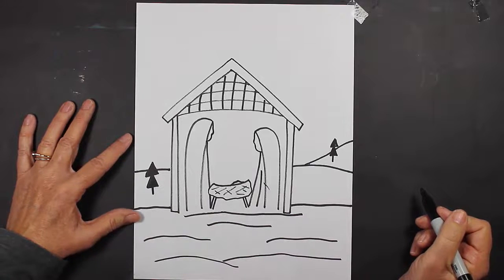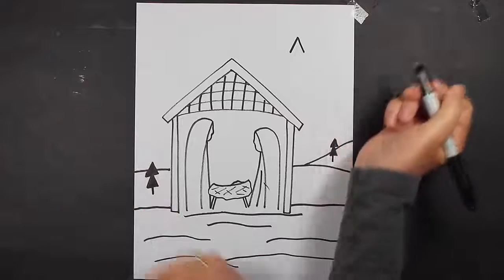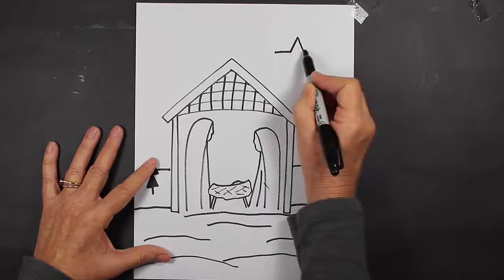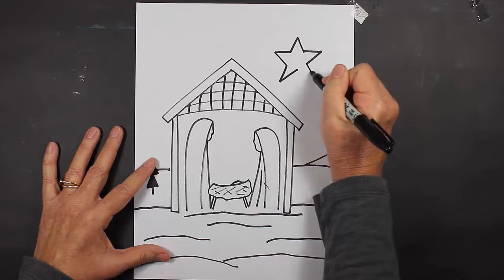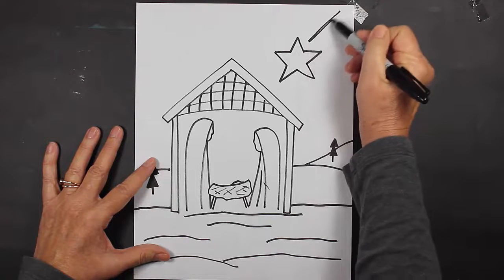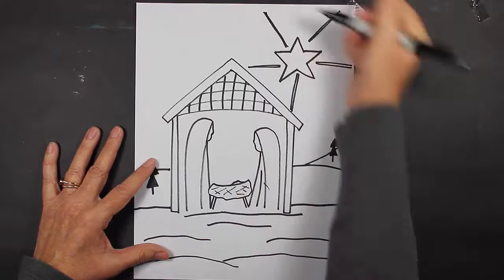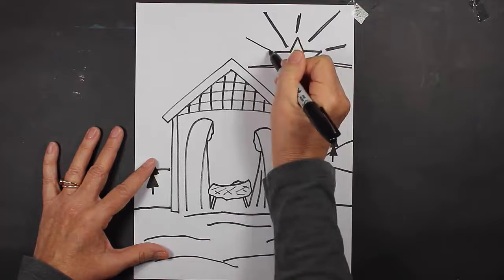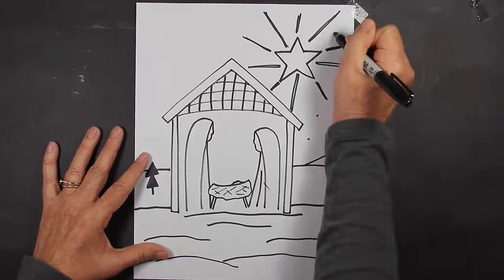How to Draw a Christmas Nativity Scene Step-By-Step for Kids and Beginners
Watch this video to learn how to draw a Nativity Scene! This video shows how easy it is for beginners to follow along and create a simple and cute drawing step-by-step.

🍧 I teach online classes about how to draw and paint step-by-step for beginners:

•Explore the Art of Adding Watercolor Paints to Doodle Drawings on Etsy:

🎨 MY DOODLING AND PAINTING SUPPLIES
All you need to create simple doodles and paintings like the ones you see on my doodleacademy channel:

▷Paper:
• Watercolor Paper
• Mixed Media Paper
• Copy Paper
• Construction Paper

▷Paints:
• Watercolor Paints
• Tempera Paints
• Acrylic Paints

▷Dry Media:
• Colored Pencils
• Chalk Pastels
• Oil Pastels

▷Markers:
• Fine Tip Permanent Marker
• Ultra-Fine Tip Permanent Marker
• Colored Markers

▷Artsy Tools:
• Paintbrush Set
• Stamp Pad
• White Liquid Glue

▷Recording Equipment:
• DLSR Camera
• Flash Card
• Studio Light
• Overhead Camera Mount
• Lavalier Wearable Microphone